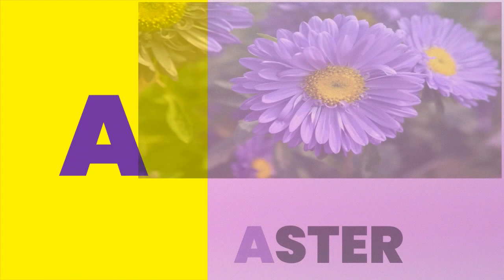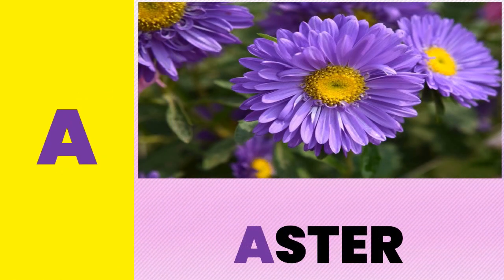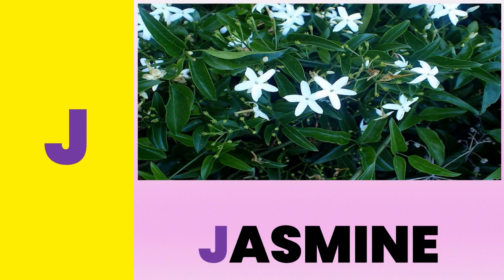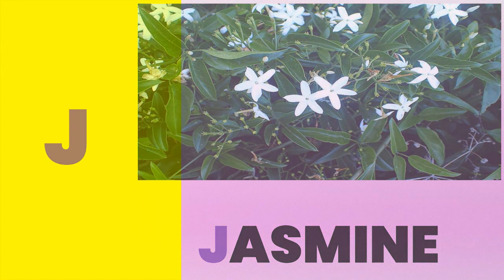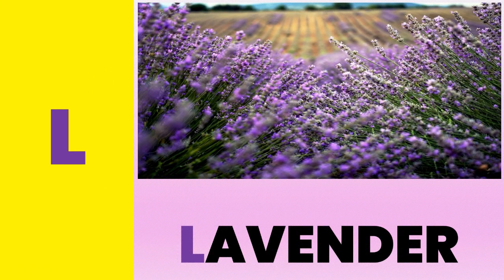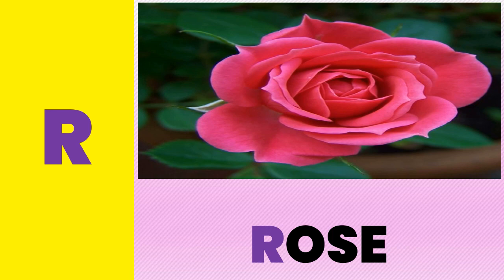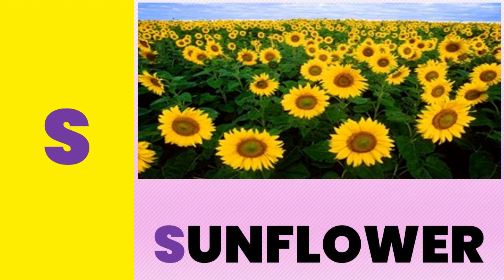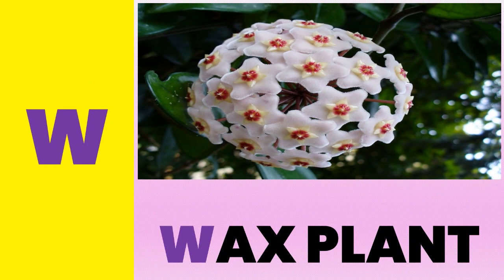Flower Name | Flower Picture | A to Z Flower Name | Flowers name with Pictures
ABC Learning is now very easy. Learn English Alphabet with this fun video where you can explore Flower names and pictures starting with the letter ABC and so on.

Knowing English Alphabet is a foundation for nursery and kindergarten learners. In this video, you will learn the ABC letters and remember the names of Flowers that start with each letter of the Alphabet. In this video, learners will explore the pictures of Flowers starting with each alphabet.

Video and Images Copyright:
Please be informed that all the names and images used in this video are for information and educational purpose only. I am an independent creator and do not own any names, images, or videos.